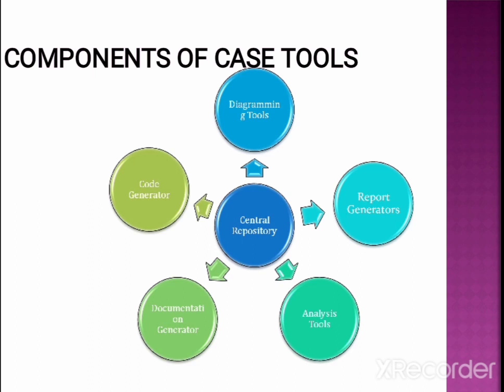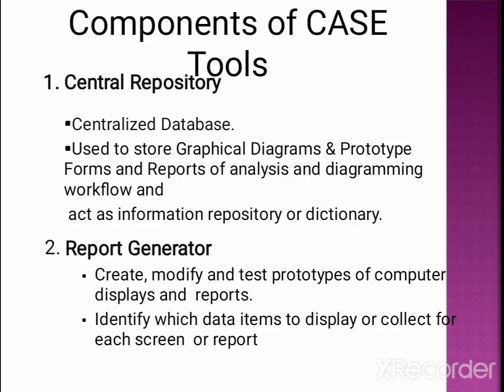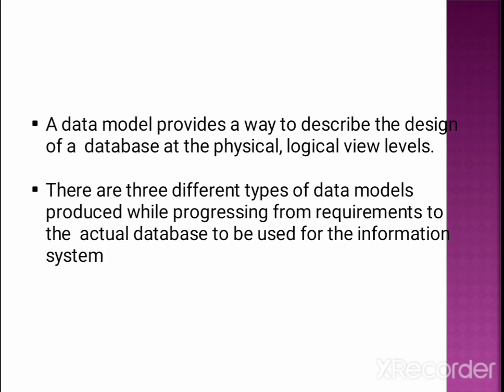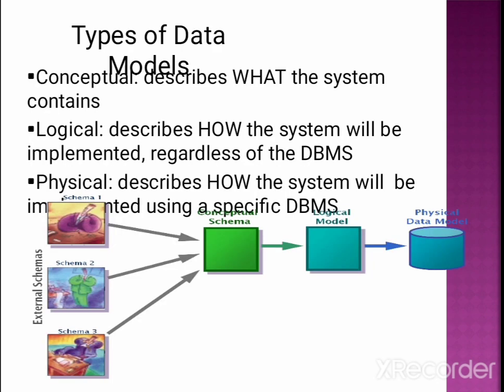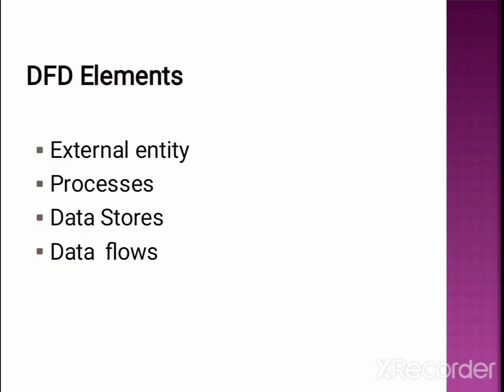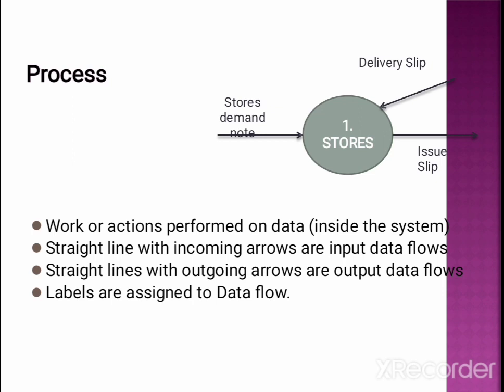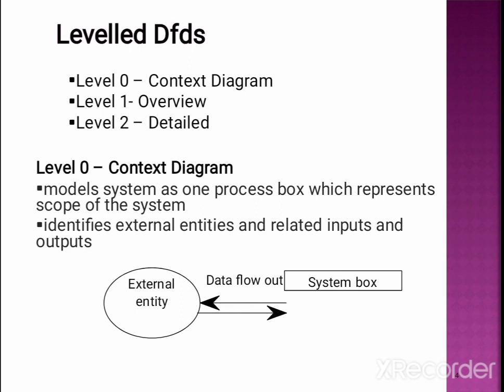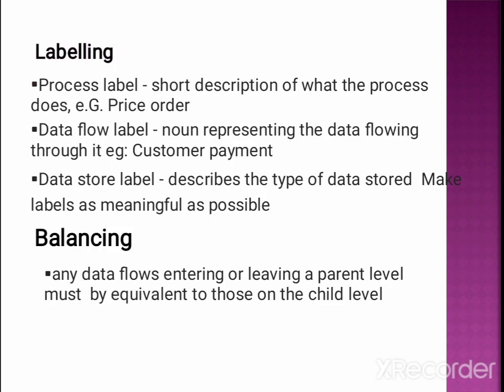INTRODUCTION TO CASE TOOLS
Presented by
Ms. S. Arokia Mary, Assistant Professor,